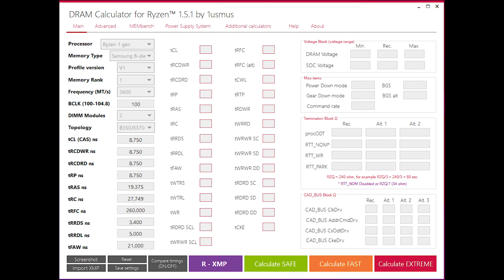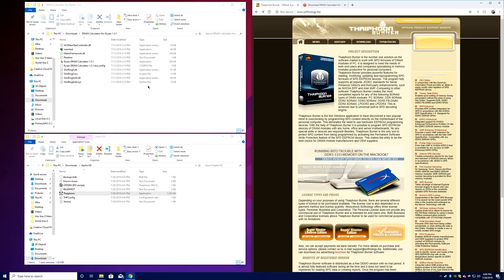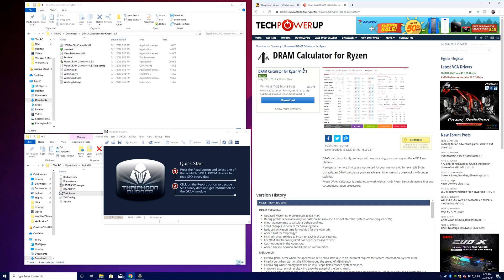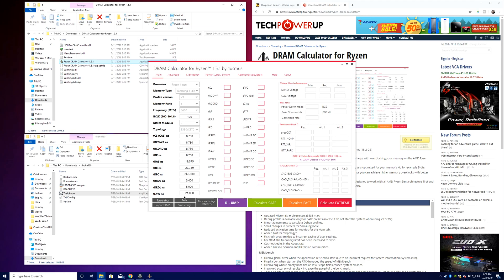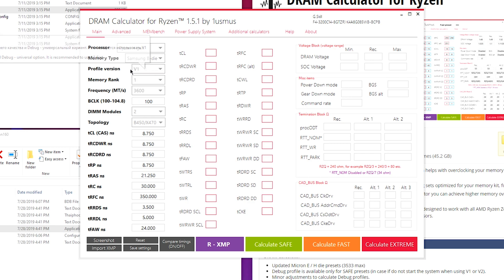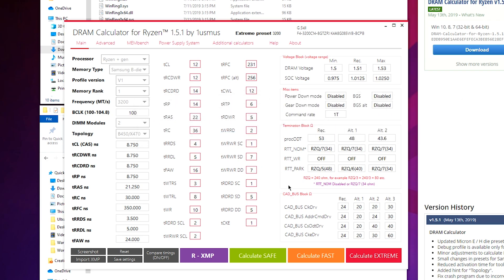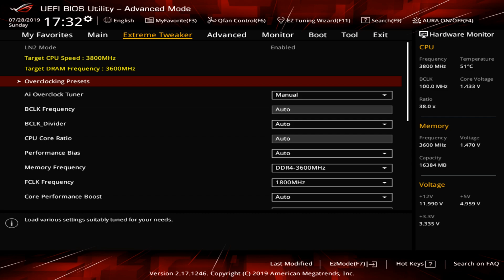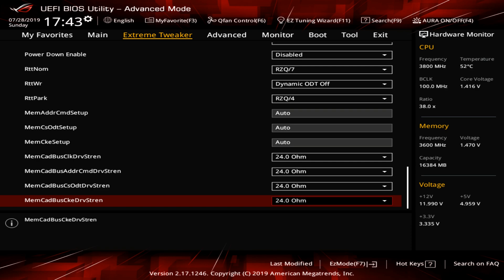How to maximize Ryzen 3000 memory performance and all things Zen - Typhoon Burner and DRAM Tool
Video Details:

Ryzen memory sub timing tools

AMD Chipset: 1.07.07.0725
X470 Hero BIOS: 2406

3700X System Spec:
Ryzen 7 3700X
Asus Hero X470 Wifi
EVGA Black Edition 2080 Ti (+150 Mhz)
Sansung 850 Evo 500 GB
NZXT H500i
Seasonic X 850 watt

Memory:
GSkill Tridentz DDR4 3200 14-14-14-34
GSkill Tridentz DDR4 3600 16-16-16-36
GSkill Tridentz DDR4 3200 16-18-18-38

If you like my content here are ways to support as of now.

or